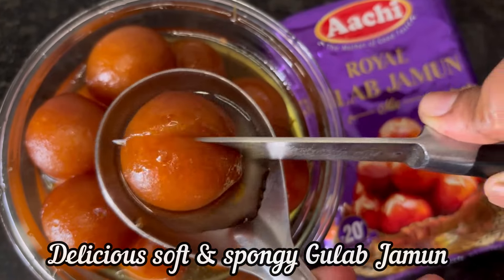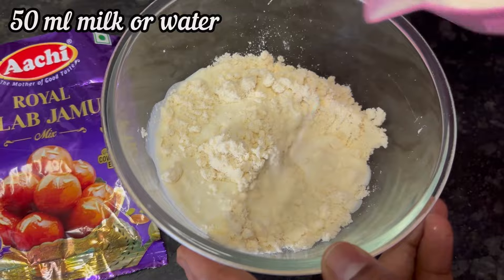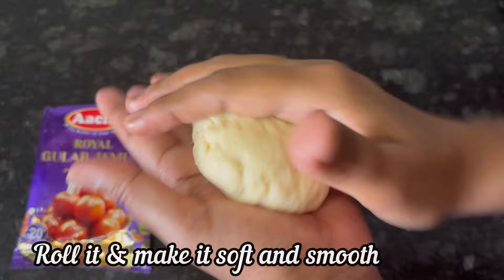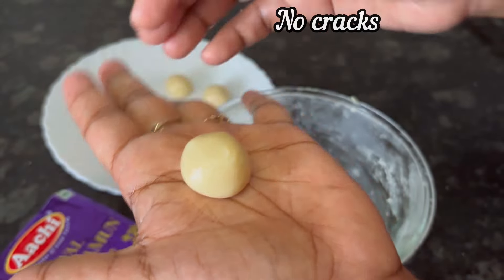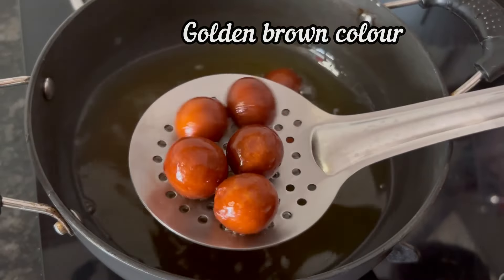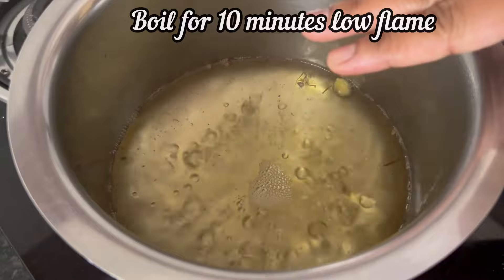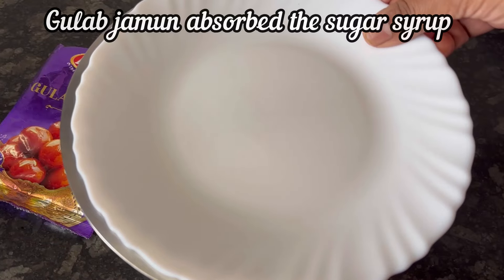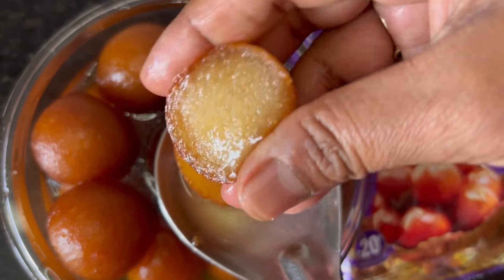How to make Aachi Gulab Jamun | Aachi Royal Gulab Jamun Mix Recipe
AACHI GULAB JAMUN MIX

Hi everyone let’s see how to make Soft spongy & delicious Gulab Jamun with Aachi Royal Gulab Jamun mix ..

Ingredients
Aachi Royal Gulab Jamun mix 65 gm pack
‘Milk or water 50 ml

250 g sugar
250 ml water
Cardamom powder
Saffron